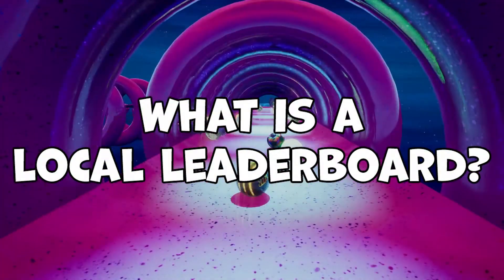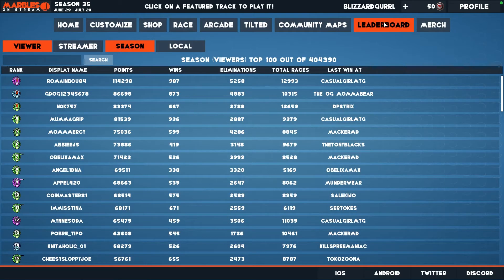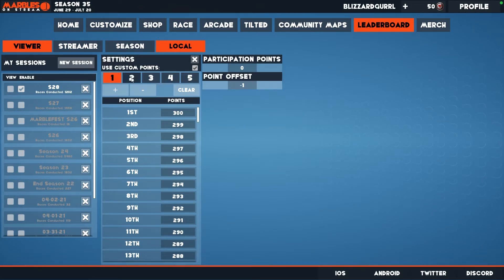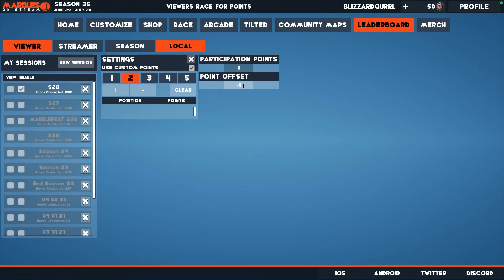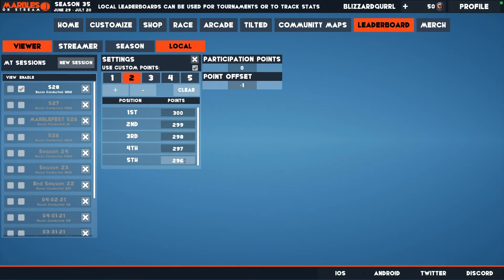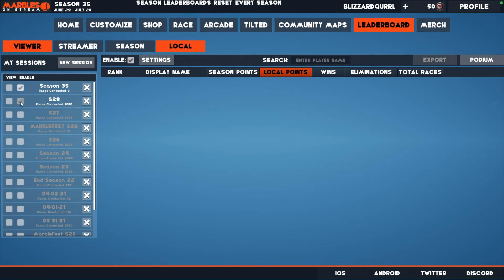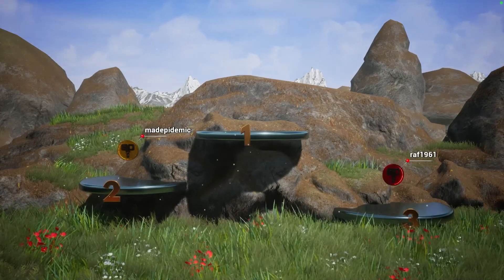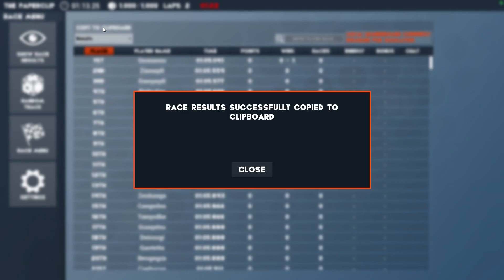Local Leaderboards for YOUR STREAM | Marbles on Stream Tutorial ep. 6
Do you want to run an event on your stream? Or maybe just keep track of all of your viewer's races on a leaderboard separate from the global one? Many streamers use local leaderboards as a way to give out prizes and run events! This tutorial should give you everything you need to know on how to set up your own custom leaderboard for Marbles on Stream! Leave a comment or question below!

Come play Marbles with me on Twitch!

BIG Thank you to ShensTV who helped a lot with this video!!

Join the Pixel by Pixel Studios discord to keep up with events and announcements for Marbles on Stream: